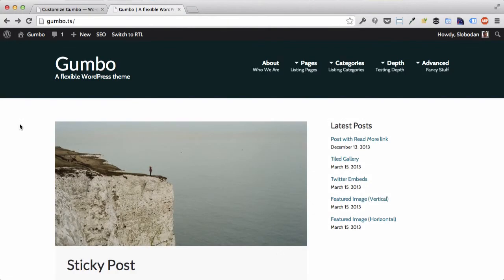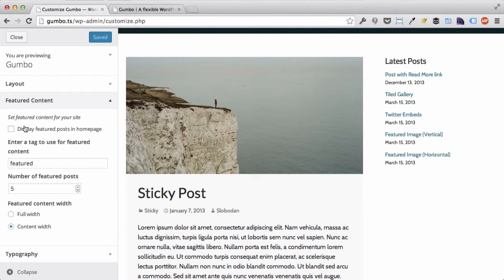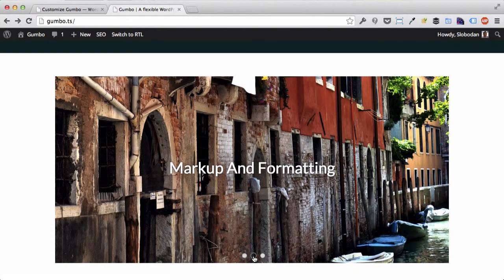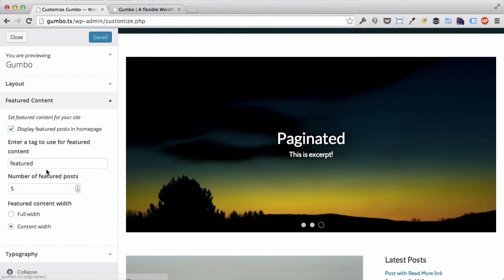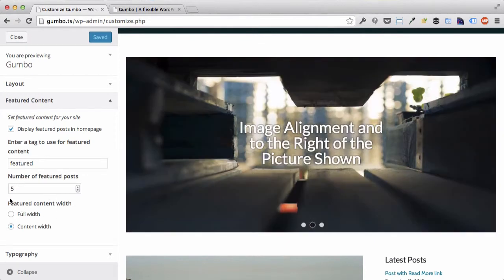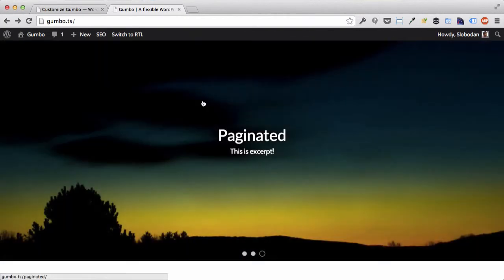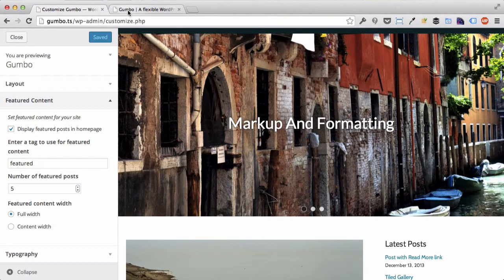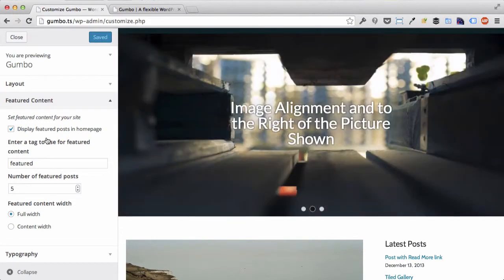Gumbo theme featured content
This tutorial shows you how to set featured content using Gumbo WordPress theme